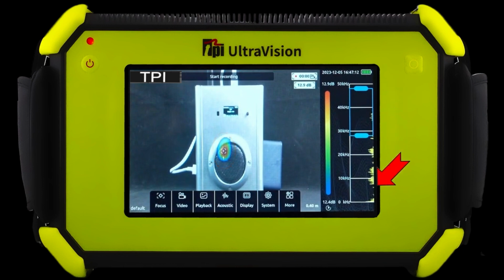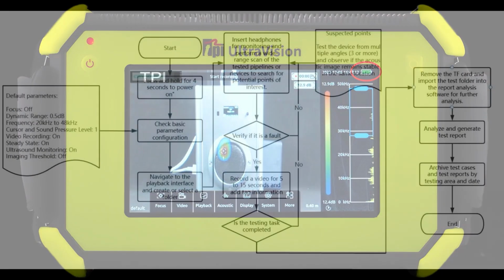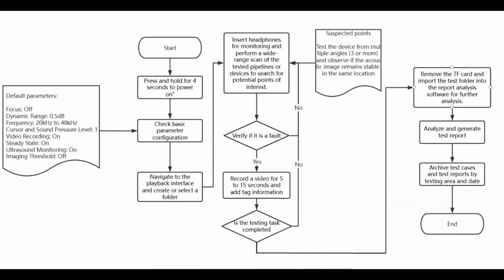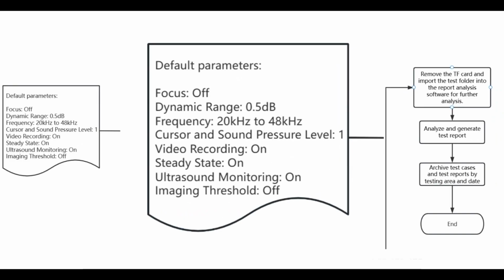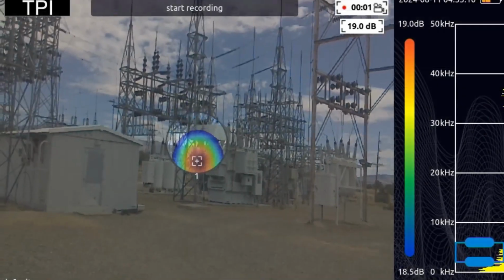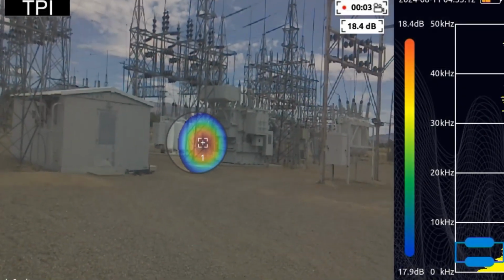TPI - UltraVision 9050 Acoustic Imager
The Test Products International UltraVision 9050 Acoustic Imager is a powerful tool for non-destructive testing and predictive maintenance. It uses advanced acoustic imaging technology to visualize sound waves and identify potential defects, such as leaks, corrosion, and mechanical faults. Ideal for a wide range of industries, including aviation, the UltraVision 9050 provides valuable insights into equipment condition and helps prevent costly downtime.